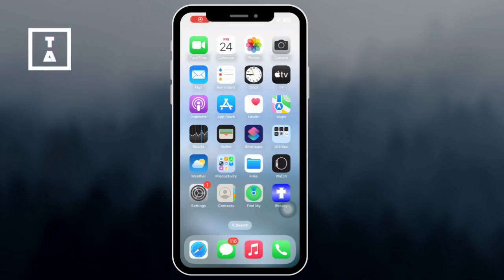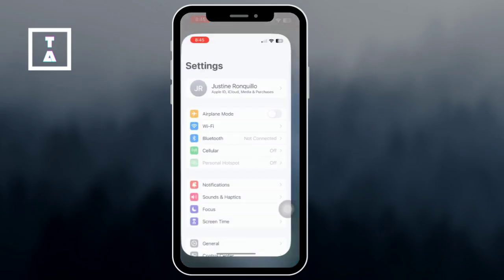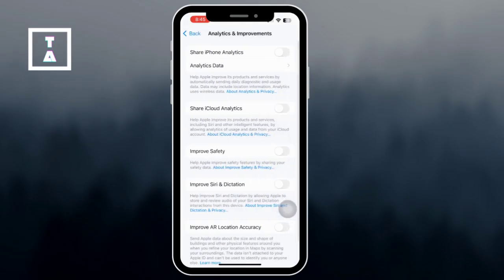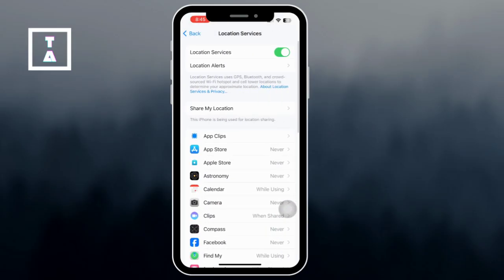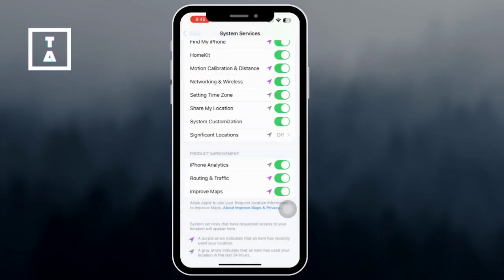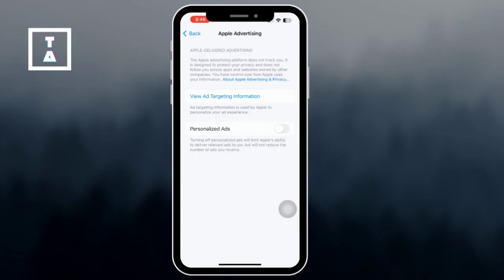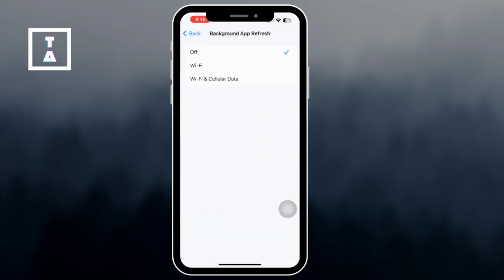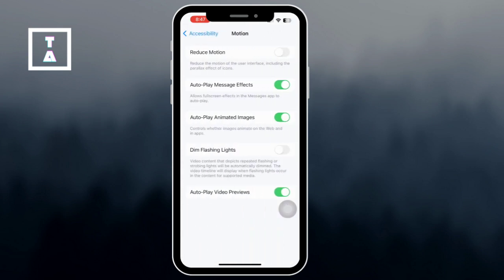6 iPhone Settings You Need To Turn Off Right Now in SECONDS!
Is your iPhone secretly draining battery, slowing down, or compromising your privacy? You might be surprised by some of the default settings Apple enables! In this essential iPhone guide, we reveal 6 crucial iPhone settings you need to turn off *right now* to reclaim your privacy, save battery life, and reduce data usage.

Many of these settings run silently in the background, consuming valuable resources without you even realizing it. We'll walk you through each setting step-by-step, explaining exactly why it's beneficial to disable them. From stopping unnecessary location tracking and background app refreshes to boosting your overall iPhone performance and security, this video has got you covered.

*   How to significantly improve your iPhone's battery life with simple tweaks.
*   Key privacy settings to protect your personal data from advertisers and apps.
*   Effective ways to reduce cellular data consumption and avoid overage charges.
*   Hidden settings that might be silently slowing down your device or logging your activity.
*   Easy steps to optimize your iPhone for better overall performance and a smoother experience.

Don't let your iPhone work against you! Watch now and take control of your device's settings to make it truly work for you. These iPhone tips are a must-know for every user looking to enhance their iOS experience.

👍 If you found this video helpful, please give it a thumbs up, share it with friends who have iPhones, and subscribe to our channel for more iPhone tips, tricks, and tech guides!